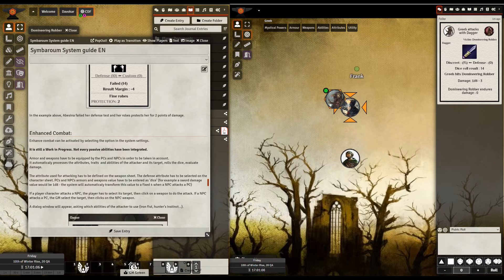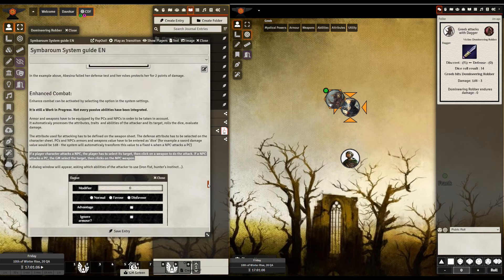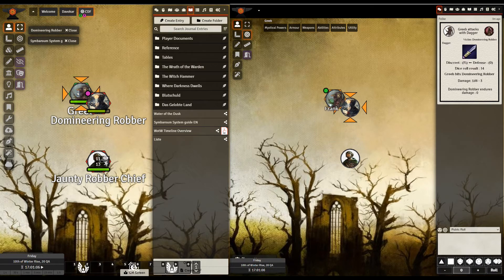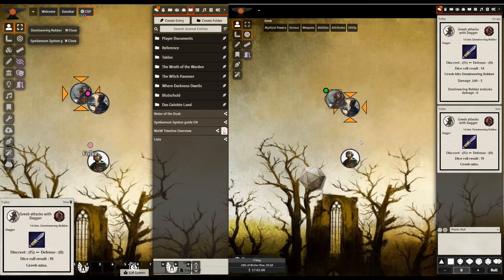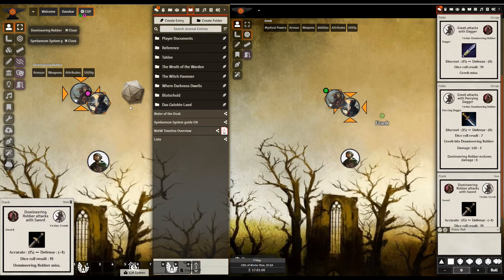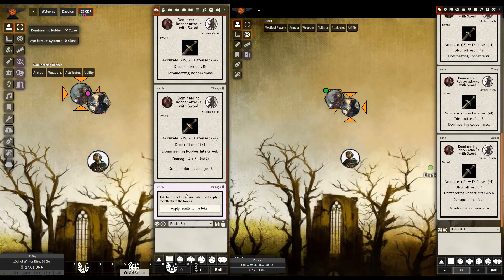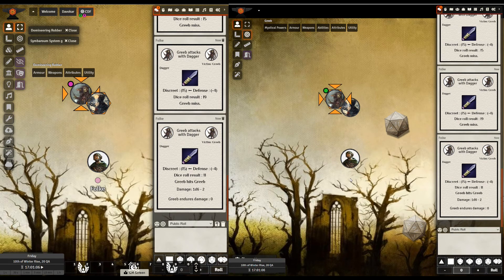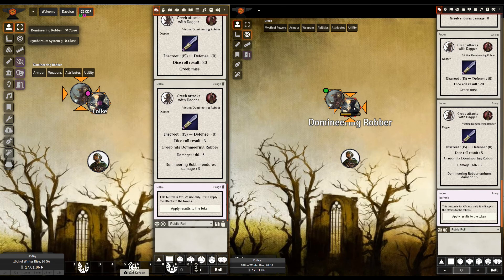Foundry VTT + Symbaroum: "enhanced" Combat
How does a combat encounter work in Symbaroum when you are playing on the Foundry VTT? This is the third of three short videos showing

- "manual" combat, i.e. this could be used with character sheets only, no battle map or even token targeting
- half way house, using token targeting to automatically pick up modifiers and using the Token Action HUD module to make rolls swifter
- A brief look at Combat Enhancement, which allows you to apply the results automatically. (this video)

The video content is quite basic, but might help understand what Foundry brings to the table.

As ever, comments and questions are welcome. What did you find useful, what would you like to know more about, what clangers did I drop... If you like these videos, feel free to buy me a cuppa